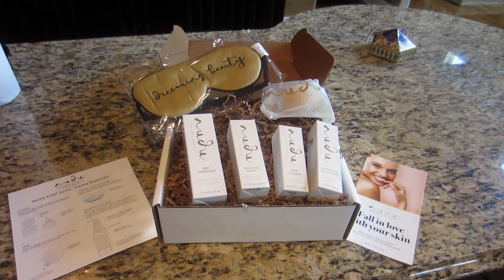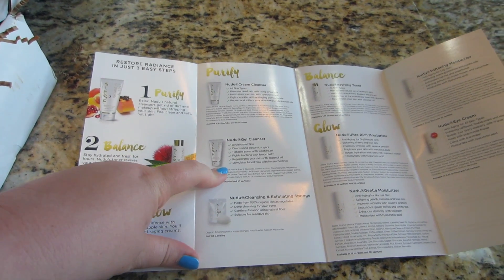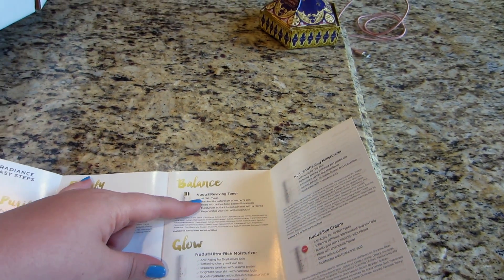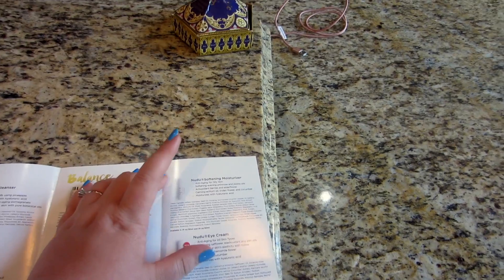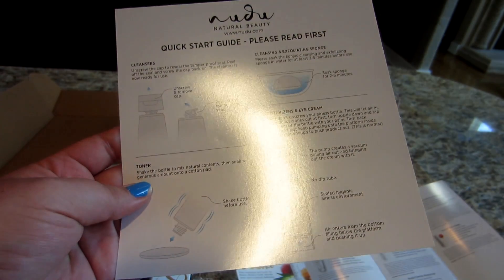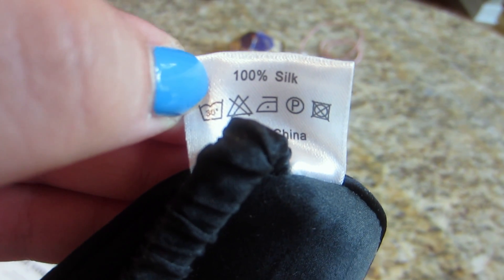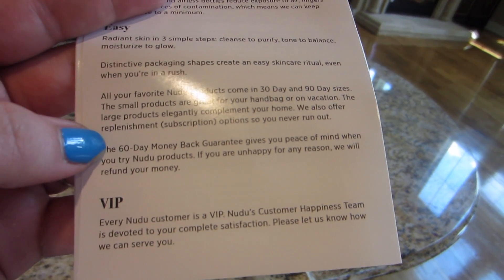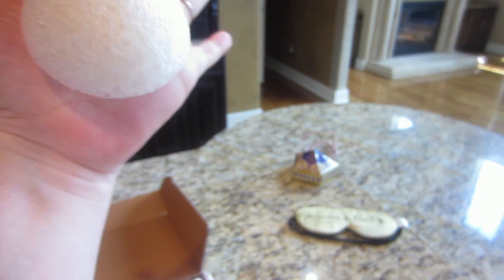Erica's Life Vlog | Nudu Skincare